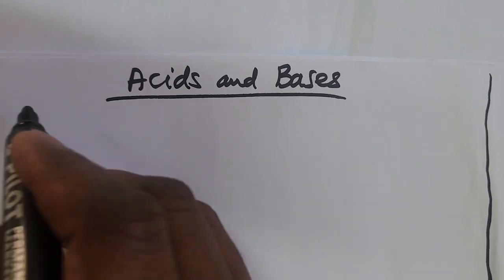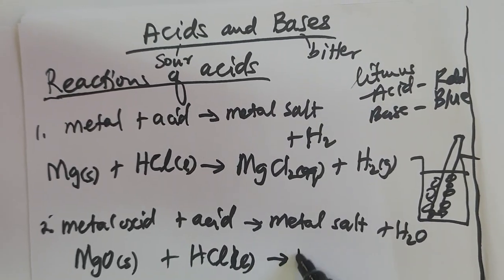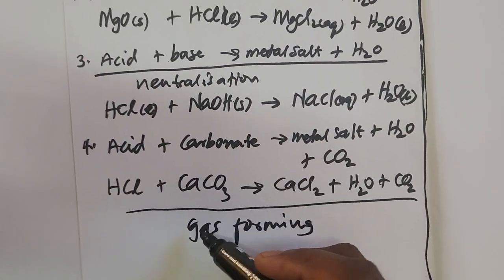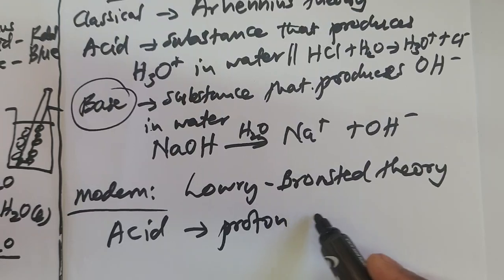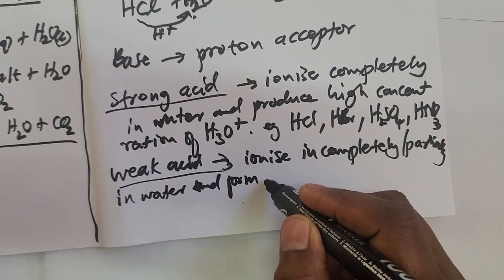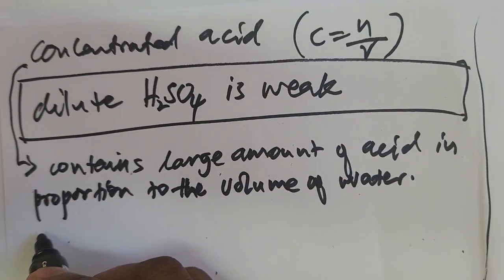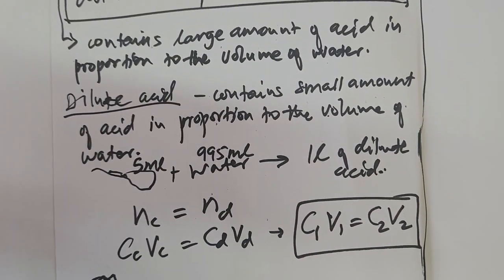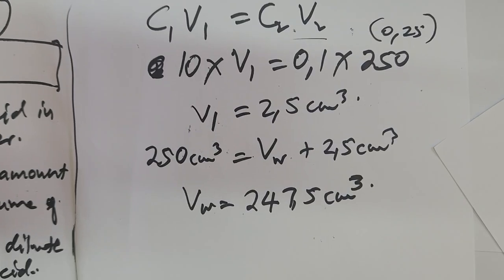Acid Base Reactions CAPS Aligned Presentation Part 1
Acid Base Reactions CAPS Aligned Presentation Part 1 with important Exam TIPS & NOTES suitable for grade 12 learners and teachers in Physical Sciences.